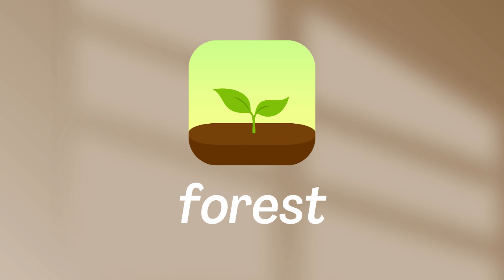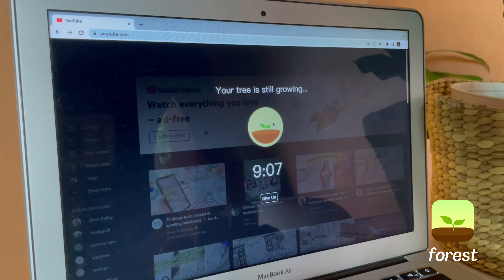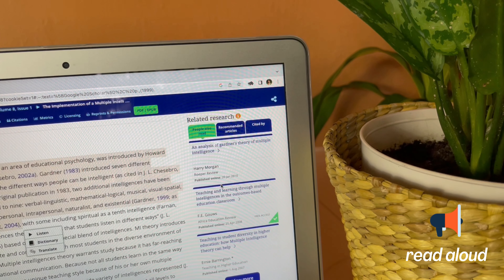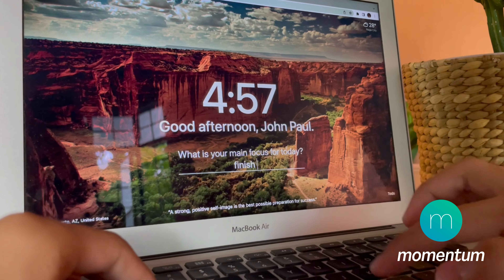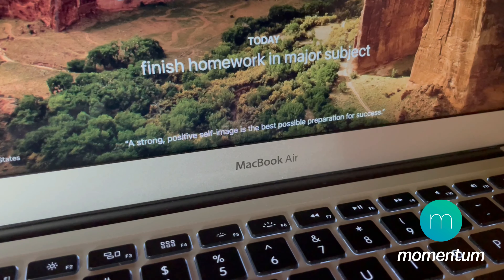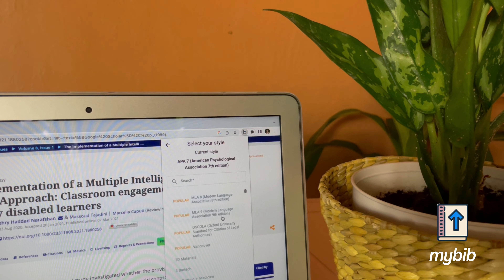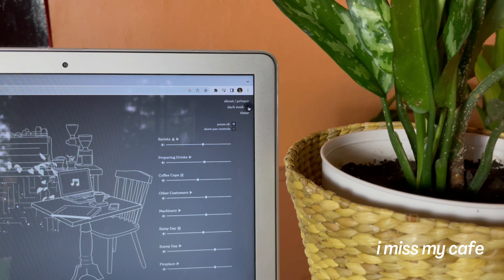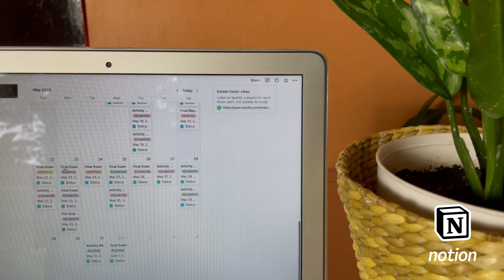6 must-have apps and browser extensions for a productive academic journey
a new academic year will invade our lives again. so, this is the perfect time to install essentials that will help our existence to transform into a productive and motivated one.

in today’s segment, we’ll be talking about six browser extensions/apps that students might need for school. this is not a sponsorship or promotional video at all. it only provides benefits for students who want their academic journey an ideal one. links in each extension mentioned in the video will be provided for your perusal.

✰ TIMESTAMPS
00:00 intro
00:27 forest
01:32 read aloud
02:19 momentum
03:31 mybib
04:15 i miss my cafe
05:05 notion
05:59 outro

✰ EQUIPMENTS USED
⋅ rode nt-usb mini microphone
⋅ canon eos 200d
⋅ canon zoom lens ef-s 18-55mm